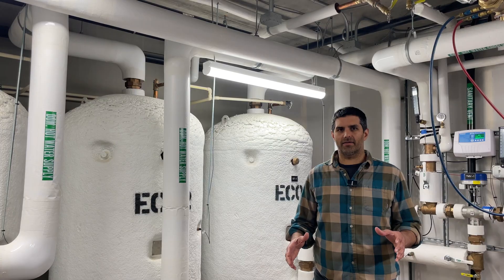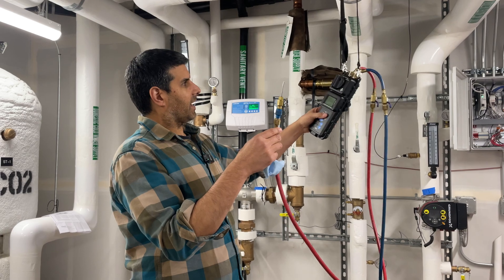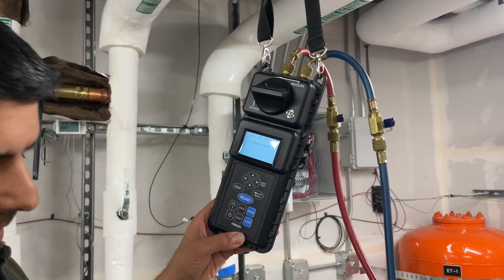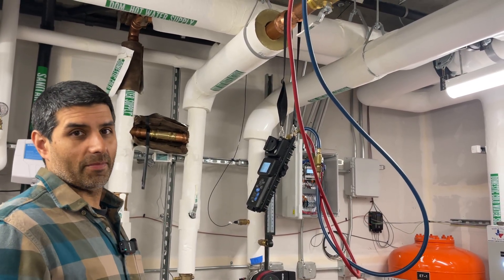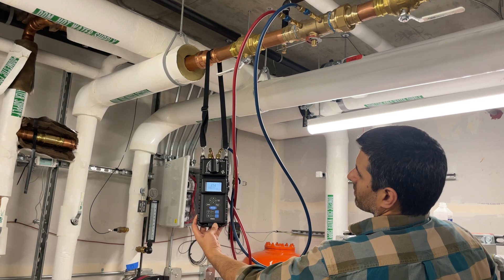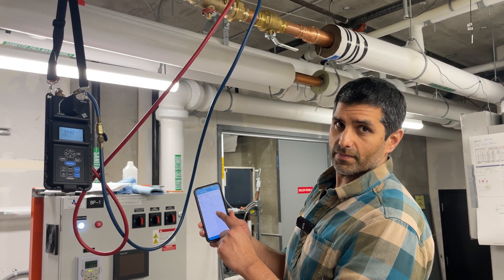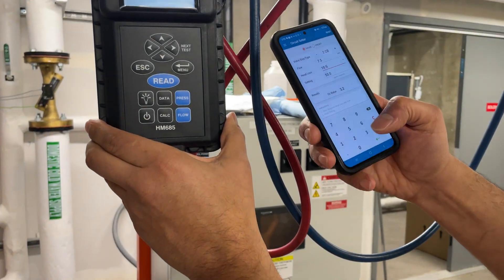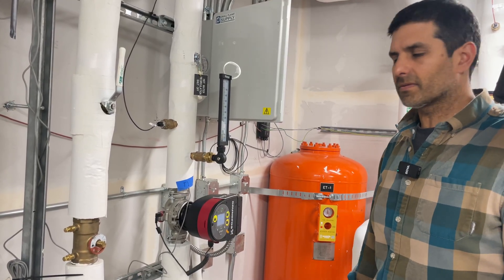Measuring Flow Using A Liquid Manometer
This video demonstrates one application of a liquid manometer, in this case the TSI HM685 Hydronic Manometer, setting the flow across a balancing valve in a heat pump water heater system using differential pressure readings.